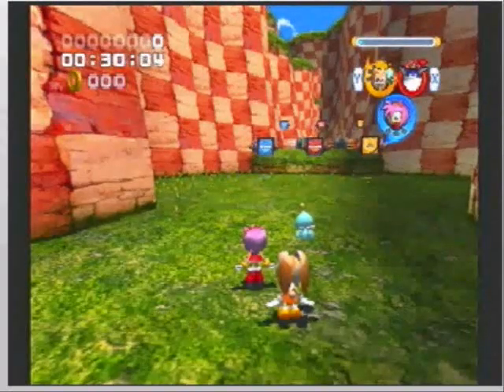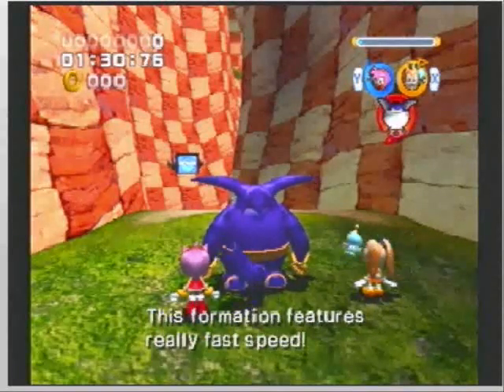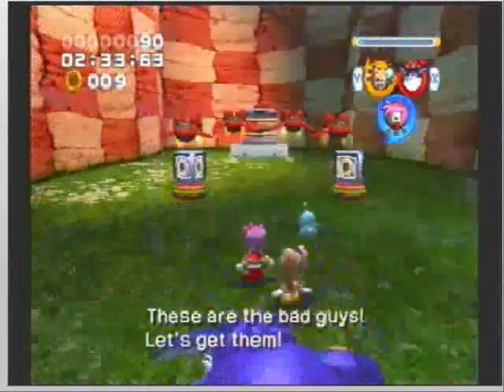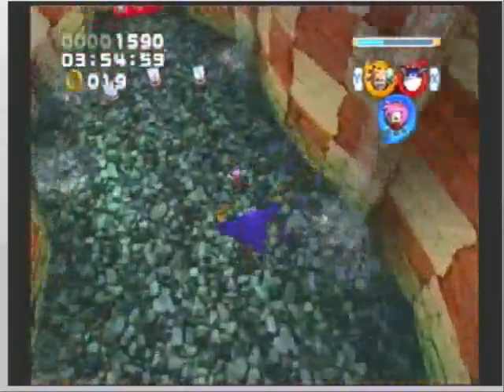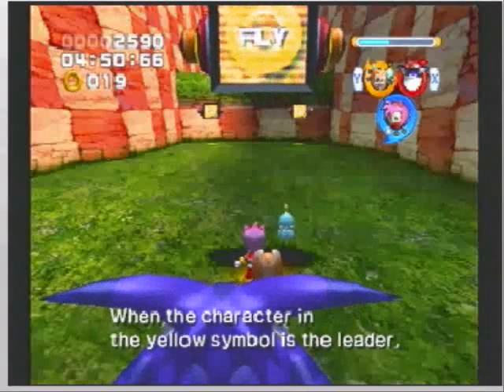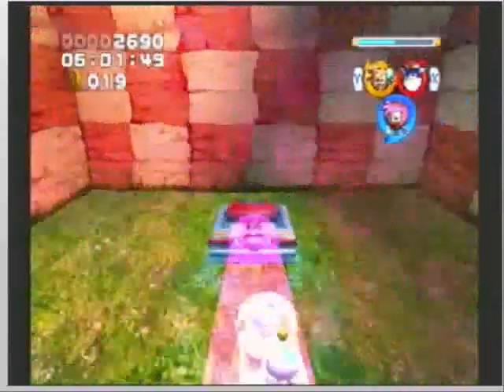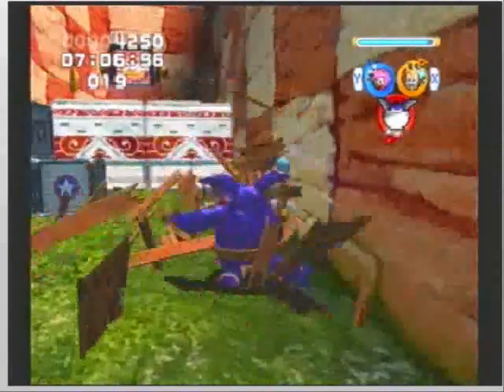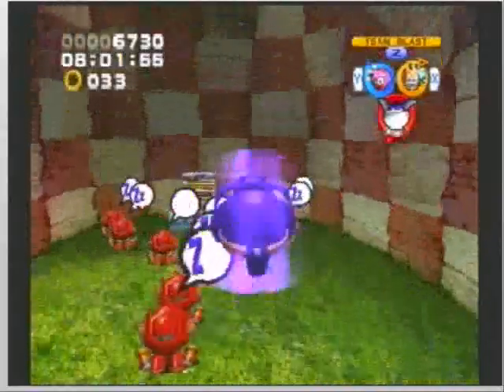Let's Play Sonic Heroes 038: A Tutorial?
Answer this for me.  Why is Team Rose forced to go through the tutorial stage?